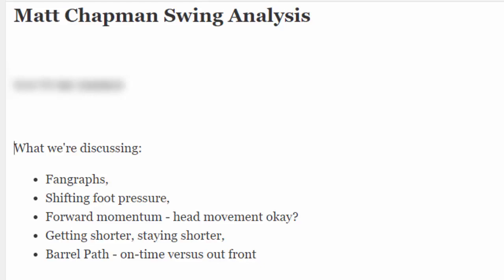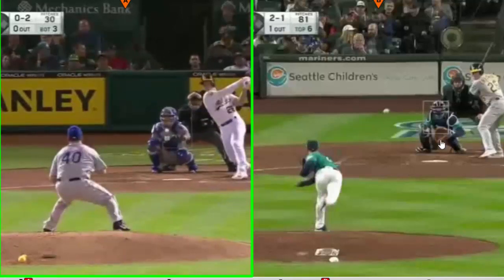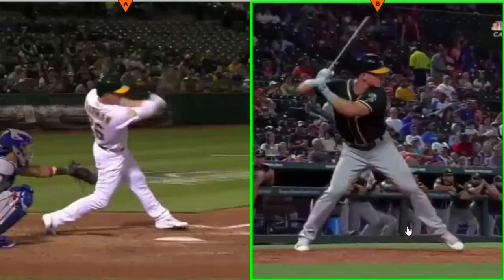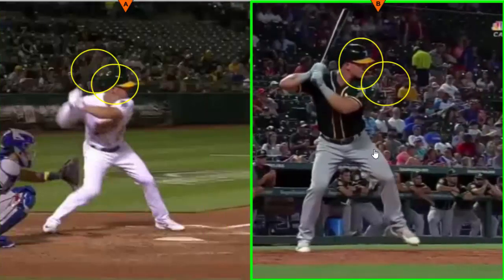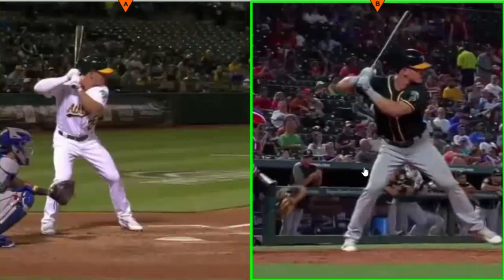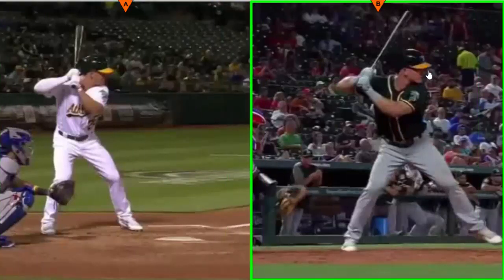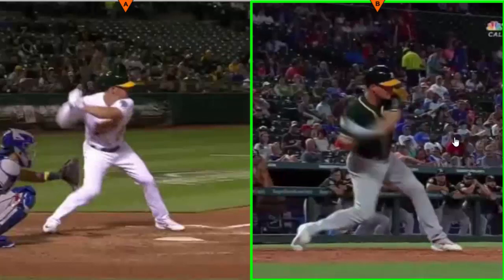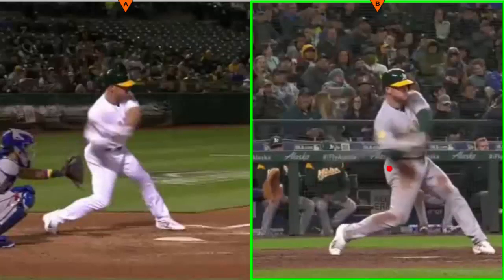Matt Chapman Swing Analysis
- in the preceding Matt Chapman swing analysis link, try your luck in winning a print copy of our Amazon bestselling book The Catapult Loading System: How To Training 100-Pound Hitters To Consistently Drive The Ball 300-Feet.

Matt Chapman Swing Analysis: Metrics, Shifting Foot Pressure, OK Head Movement, & When Barrel Enters Zone Matters...

Hey, what's going on it's Joey Myers from the Hitting Performance Lab.  In this Matt Chapman swing analysis video post, we're going to go over a few different things...

- We're going to look at Matt Chapman in FanGraphs - put a little context to him,
- Talk about shifting foot pressure,
- Forward momentum and whether head movement is OK,
- Getting shorter and staying shorter,
- And then we are going to end with Barrel Path - being on time versus out in front.

In the following Matt Chapman swing analysis link, try your luck in winning a print copy of our Amazon bestselling book The Catapult Loading System: How To Training 100-Pound Hitters To Consistently Drive The Ball 300-Feet: